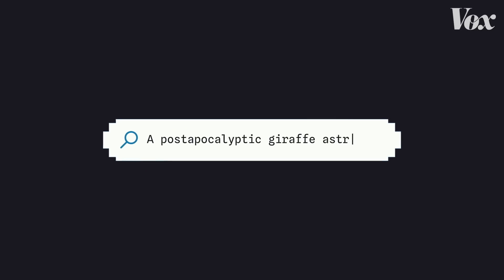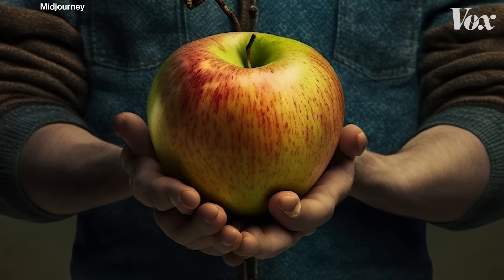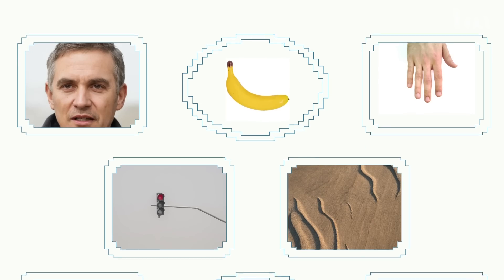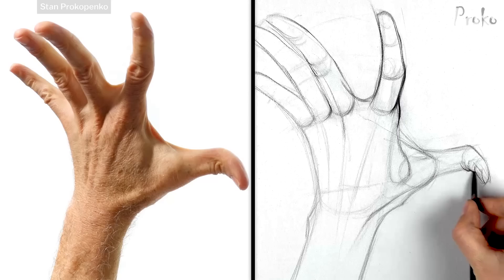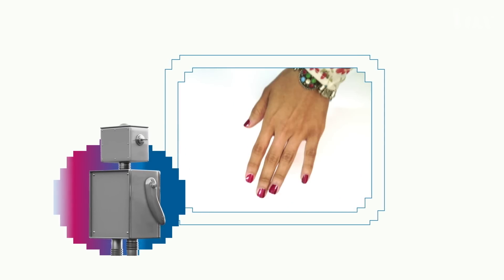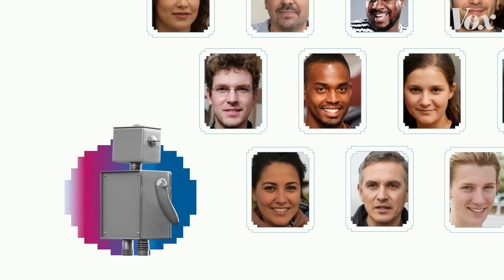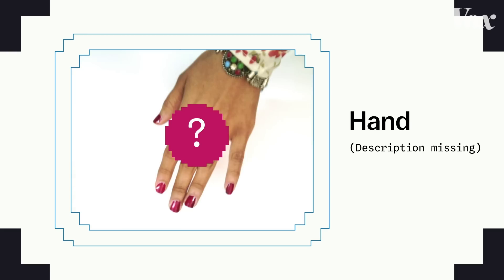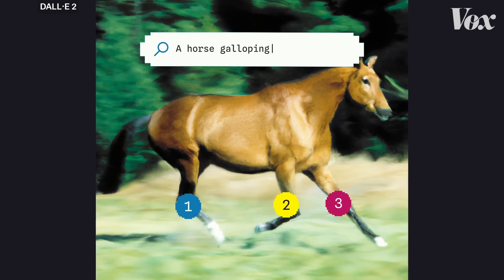Why AI art struggles with hands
And how can it get better?

Hands drawn by robots … often just don’t look right. Why is that, and what will it take to get better?

Producer Phil Edwards is exploring five different aspects of AI that help explain everything from large language models to where unusual training data comes from. In this first video, he digs into why AI art struggles with hands. The challenges range from the same ones that human artists face to those that are a unique result of how AI generative art is created. The road to improving these hands may not be as obvious as you’d think.

Vox is an explanatory newsroom on a mission to help everyone understand our weird, wonderful, complicated world, so that we can all help shape it. Part of that mission is keeping our work free.